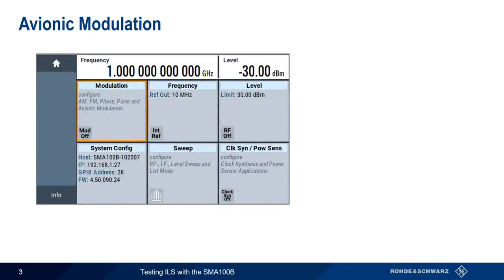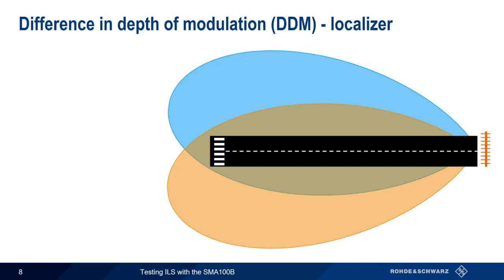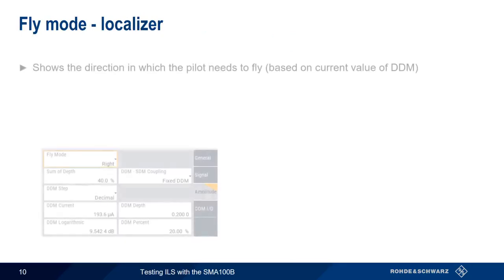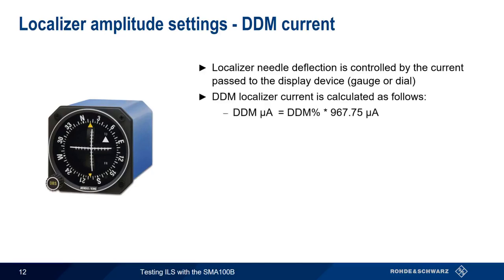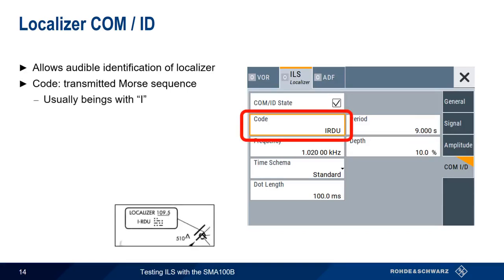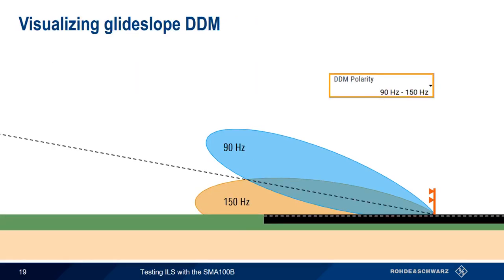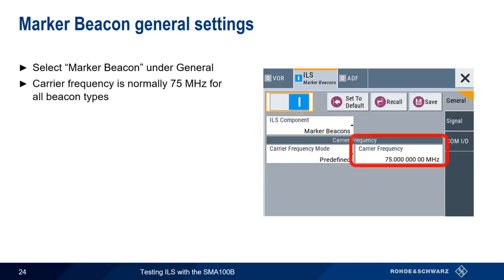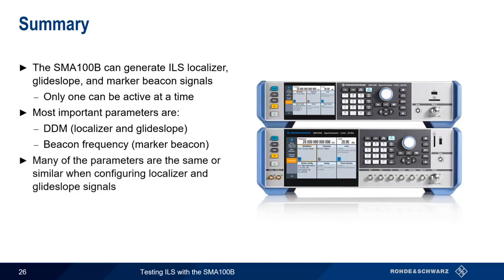Testing ILS with the SMA100B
This video takes you step-by-step through the configuration of ILS signal generation (glideslope, localizer, and marker beacon) using a Rohde & Schwarz R&S®SMA100B analog signal generator.

Master this topic and earn a complimentary badge that can be shared on LinkedIn: